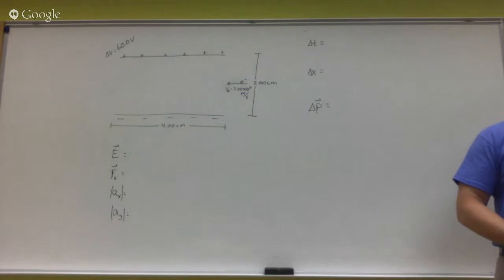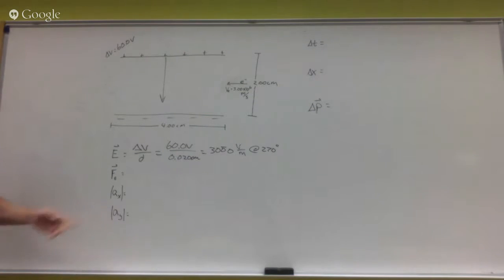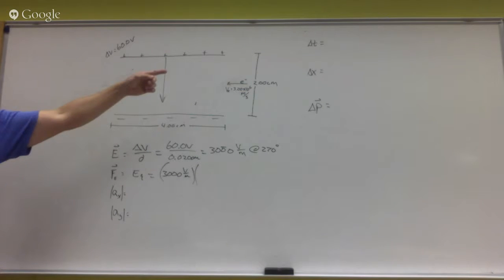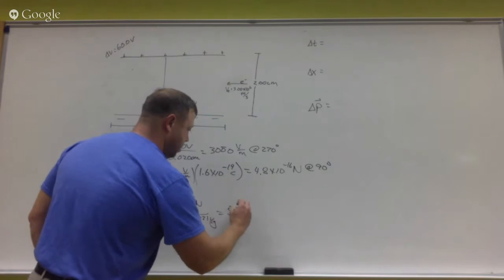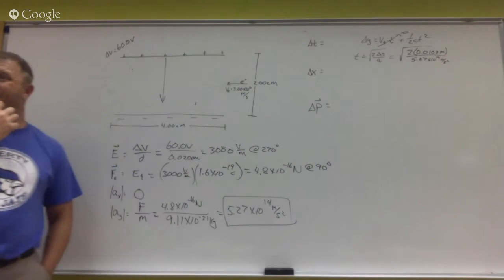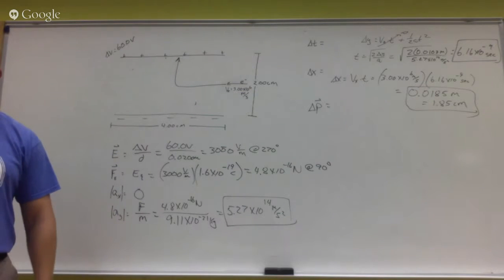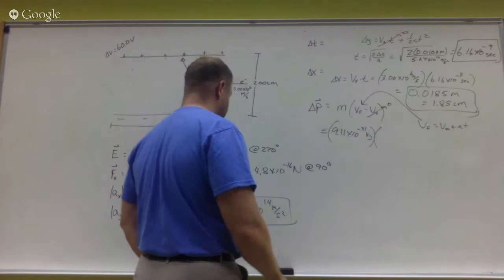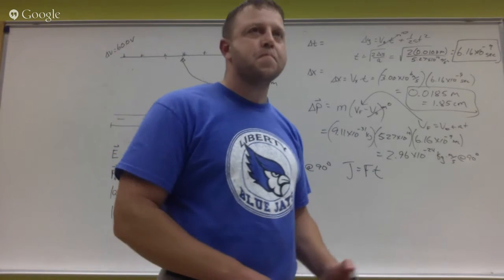Change in momentum of an electron